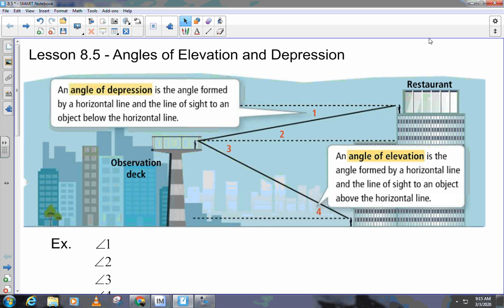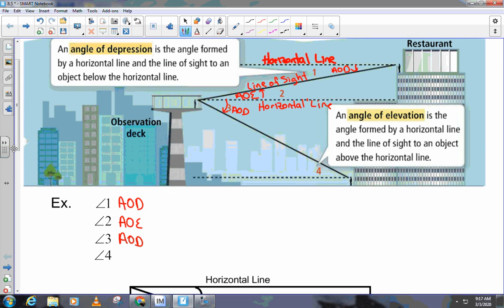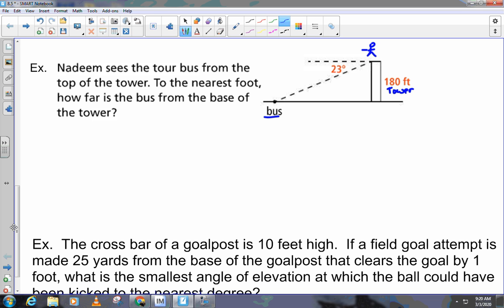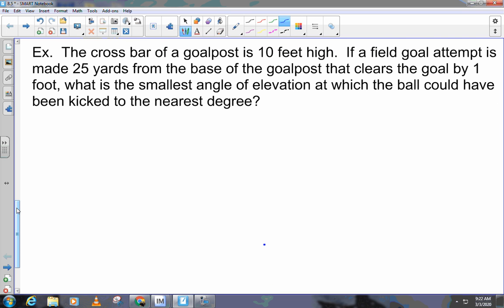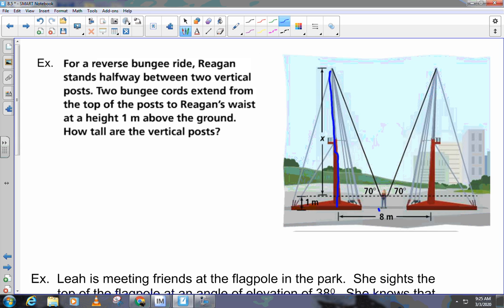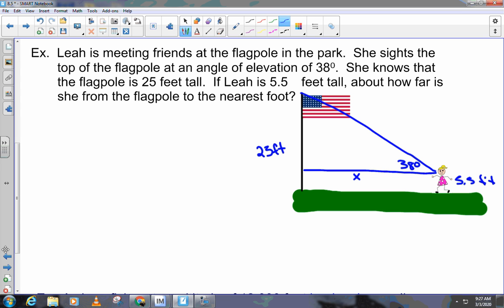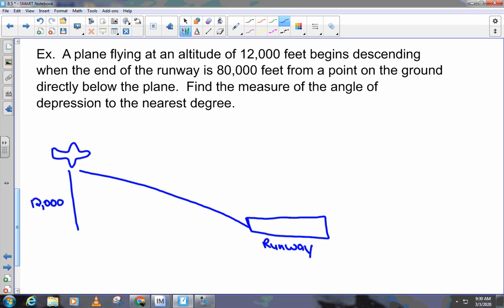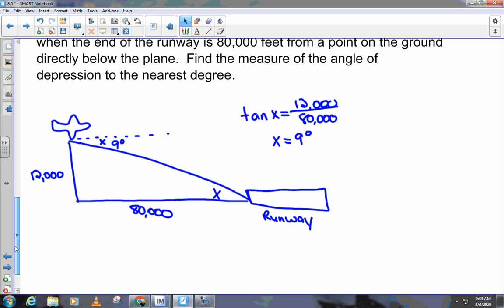Video 8 5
Angles of Elevation & Depression